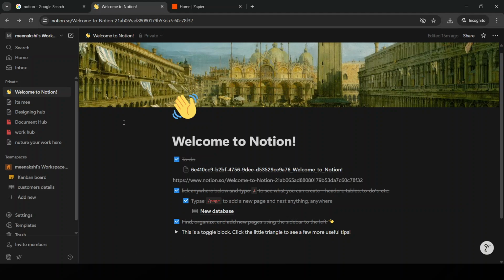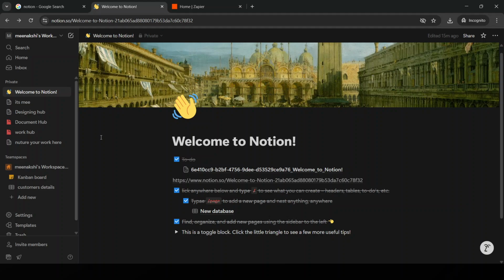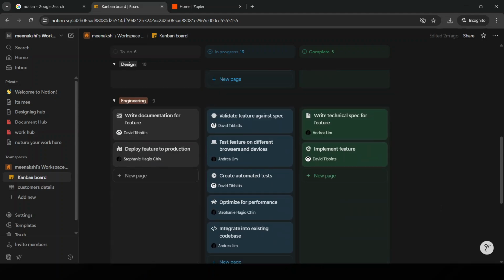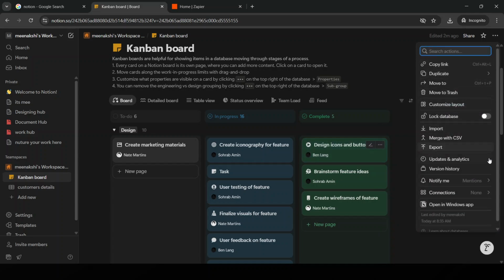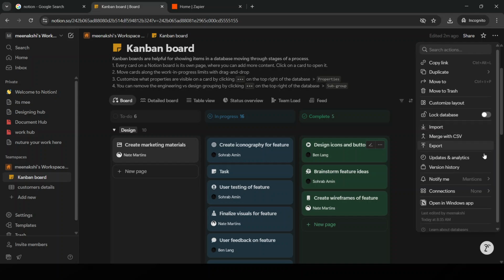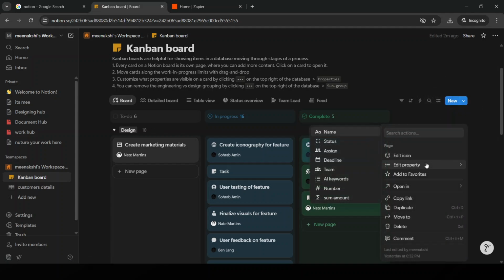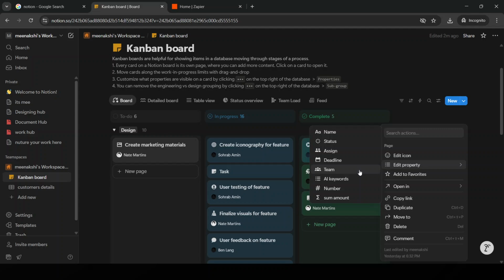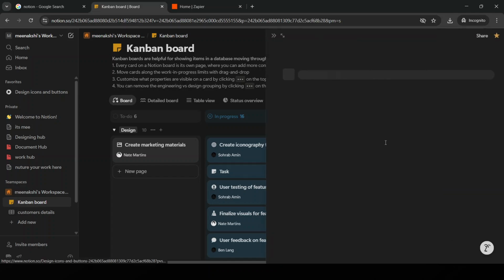How to Make Gallery Smaller in Notion 2026 (Step By Step)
Learn How to Make Gallery Smaller in Notion in this video.

In This Video, We'll Show You 👇
Notion Gallery Size
Notion Gallery View Size
Notion Gallery Settings
Notion Gallery Customization
Notion Gallery Tutorial
Notion Gallery Tips
Notion Gallery Adjust Size
Notion Resize Gallery
Notion Gallery Smaller
Notion Gallery Width
Notion Gallery Height
Notion Database Gallery Size
Notion Database Gallery View
Notion Database Gallery Settings
Notion Database Gallery Tutorial
Notion Database Gallery Adjust Size
Notion Database Gallery Resize